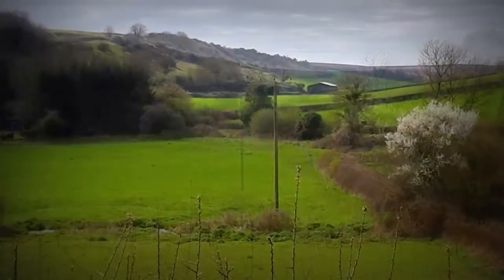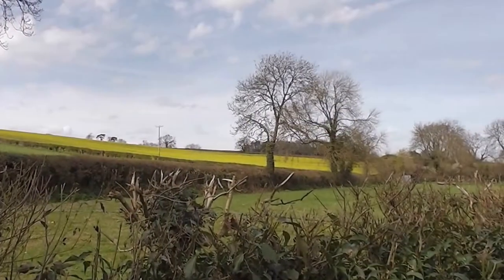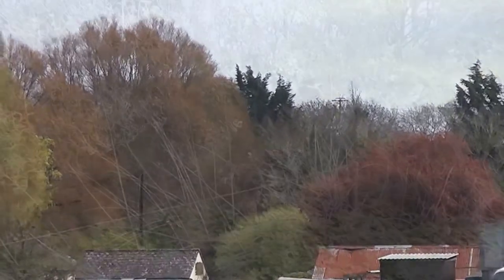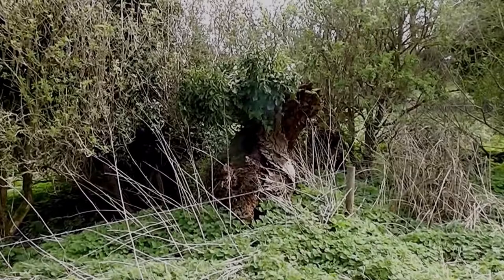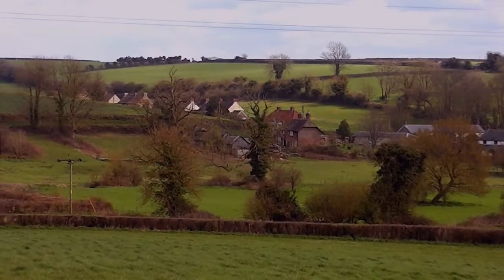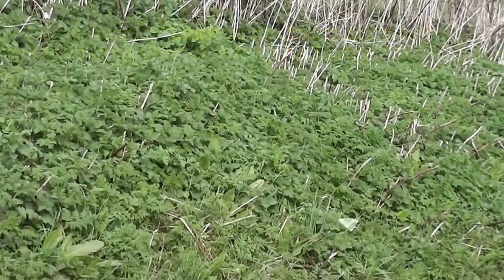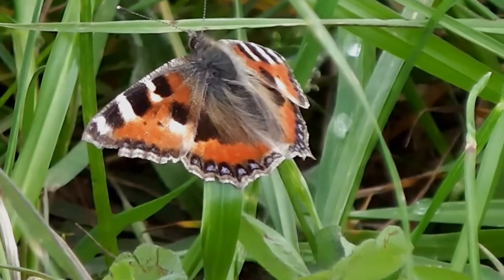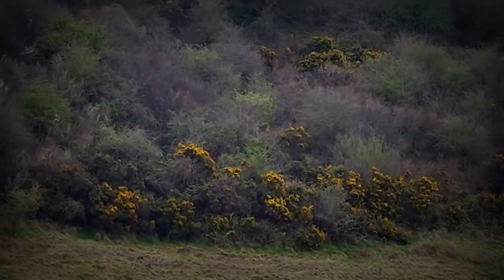Piddlehinton Walk 2, 30/3/17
This is my walk continued from yesterday when I got rained off

My YouTube site used to be called simbo57 but then Google wanted us to use real names to try to make trolls more accountable so I have reverted to my real name John Simpson. But if you want to find my videos put "Simbo57" in the search box and they all come up.
 I am not the news reporter or the boxer.  To work out who I am please watch my videos.  To find out who someone is you need to drill down into their personality and try and find out what makes them tick.  This can be interesting!